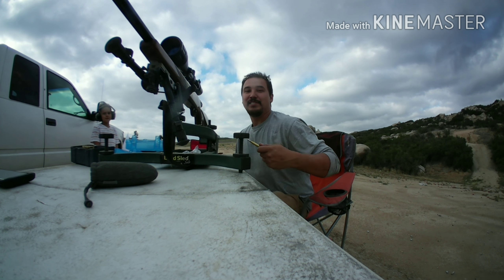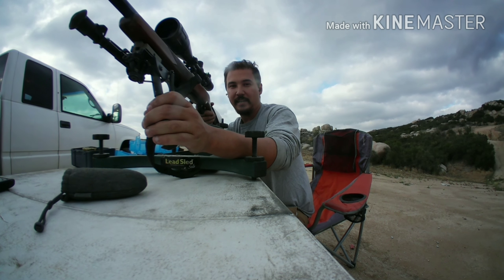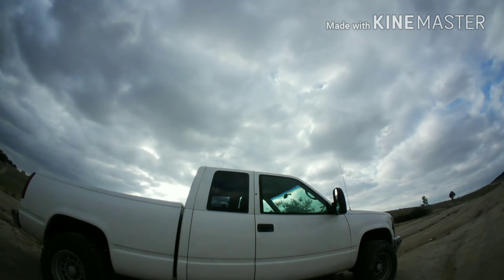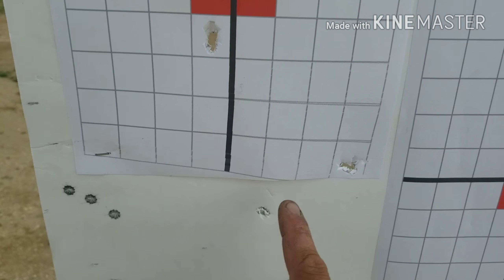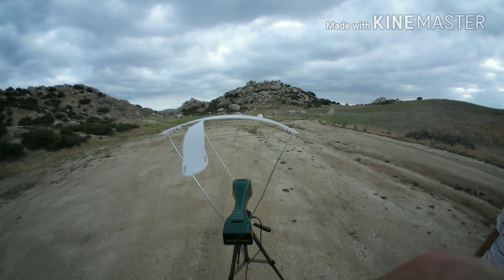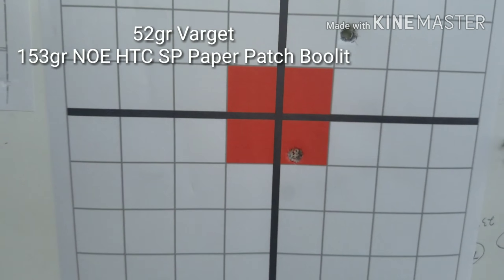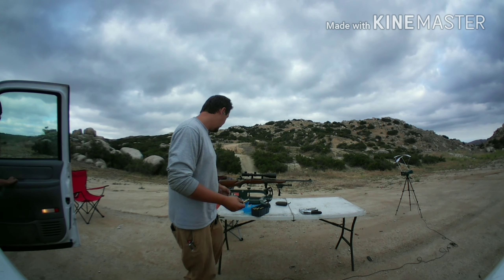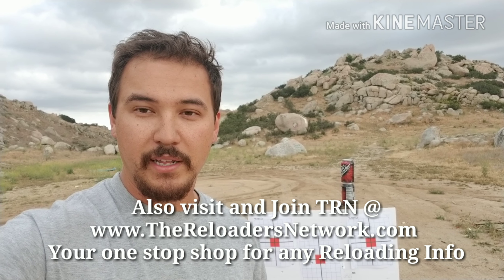Shooting Zinc in 30-06 and more paper patch testing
Finding out that the 230gr Lee design is just not that good. Though shooting zinc is very doable for 3006. Also for paper patching. Sizing your cast lead boolits to groove diameter before paper patching and sizing to finale size fixed my key holing issue